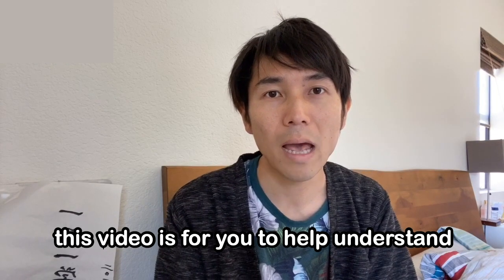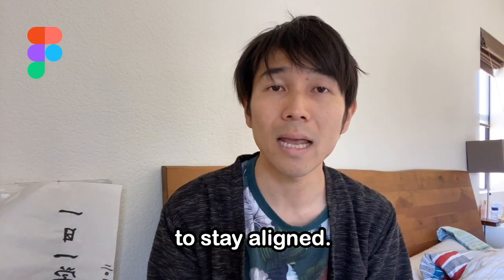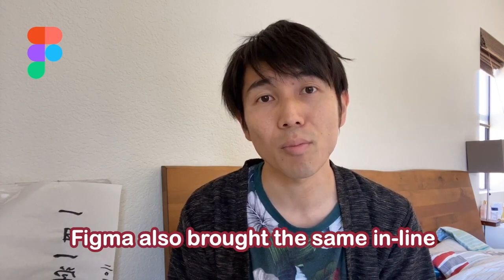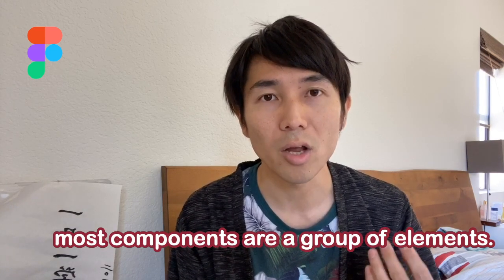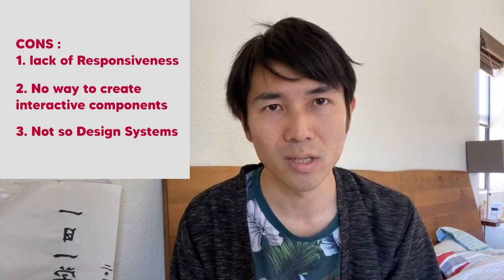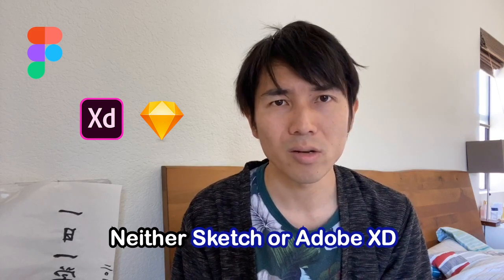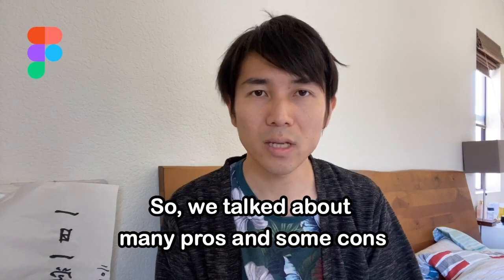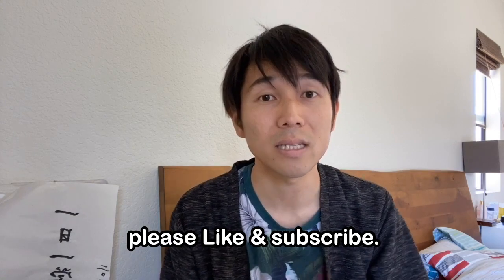[2020] Figma vs Sketch & XD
This video is for you to help understand the pros & cons of Figma in comparison to Sketch & Adobe XD, and not only through listing them, but also by giving you a clear idea of how and why they matter to you. At the end of this, I’ll promise you that you’ll have clarity with how Figma differentiates from others and whether it’s the right tool for you!

"It is What it is" (Prod. Akatori aka UXLord)